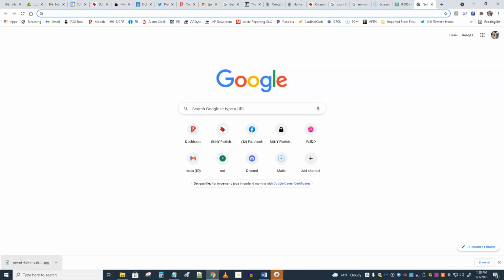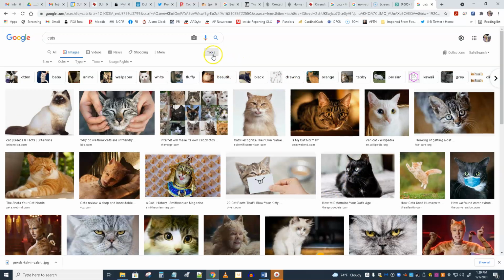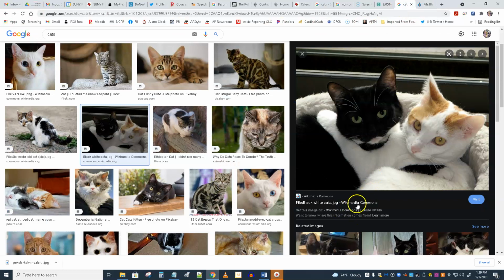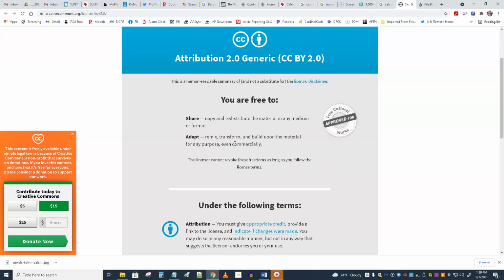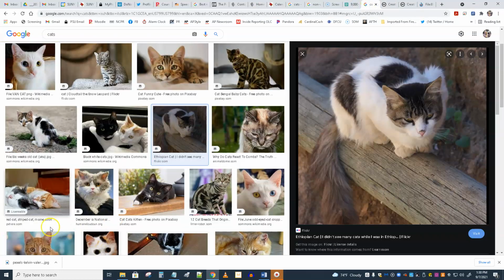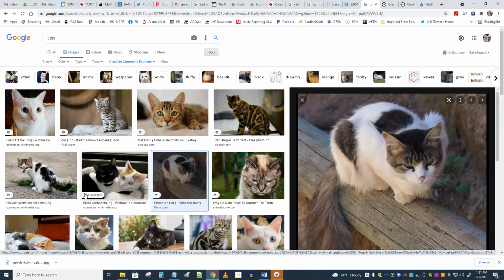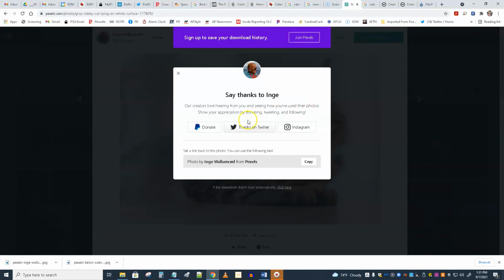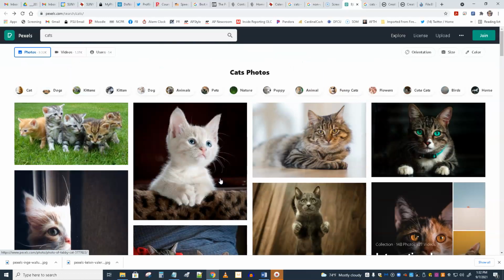APN JOU403 Safe Use Photos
All Points Now student publication at SUNY Plattsburgh, JOU403, suggestions for steps to find copyright-safe photos to illustrate articles.